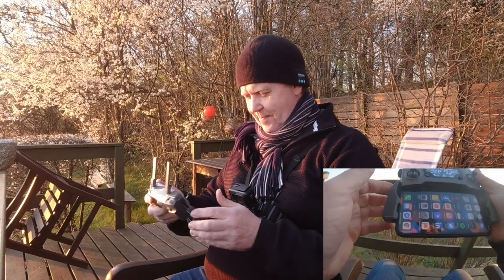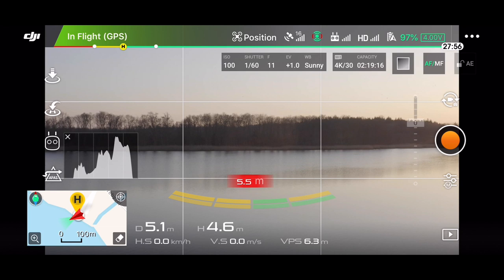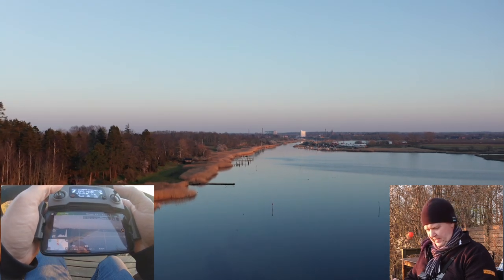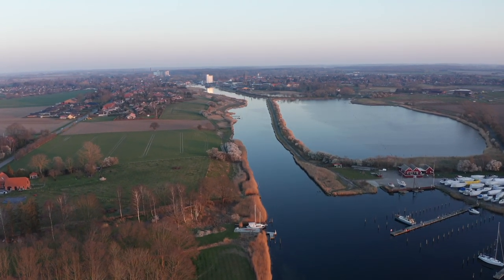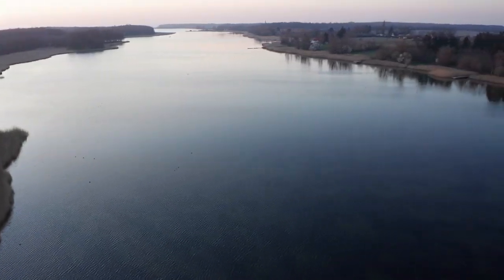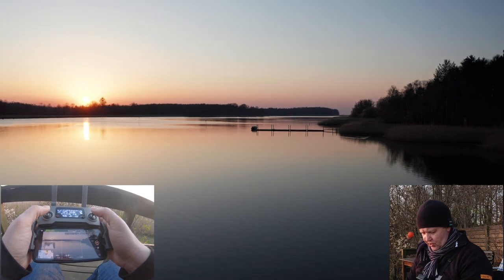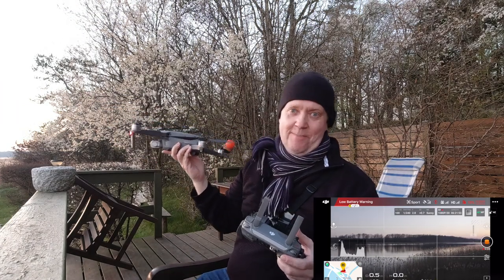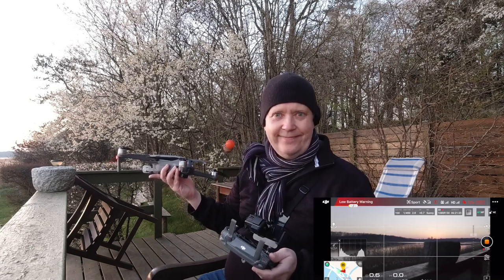MAVIC 2 PRO FOOTAGE // HOW IT REALLY LOOKS WHILE RECORDING (raw format)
Mavic 2 Pro Footage from an Exploring Abandoned Marina! In this video, I'm capturing some DJI Mavic 2 Pro Footage and talk about the area. I hope you like this new fly and talk format.

✅DJI Mavic Mini Fly More Combo
✅DJI Mavic 2 Pro

-- MY OTHER DRONE GEAR  --
✅Freewell Polarizer ND filter Kit
✅Freewell Long Exposure ND filter Kit

✅Sony 24mm F1.4 GM
✅Sony 16-35mm F4
✅Sony A7iii Body
✅Sony 24-105mm F4

-- CAMERA SIDE KICKS --
✅OSMO Pocket
✅OSMO Action
✅GOPRO HERO 7 BLACK

-- AUDIO EQUIPMENT --
✅Shotgun Microphone: Røde Videomic Pro+
✅External Recorder: Zoom H1N
✅BOYA LM20 Lapel Microphone

-- 4K SD CARDS FAST ENOUGH FOR 4K VIDEO --

-- YOUTUBE Video Studio Light
✅YONGNUO YN300 Air 5500K

-- IMPORTANT --